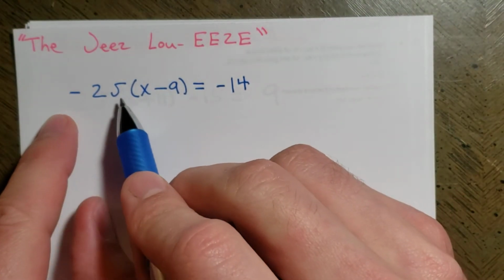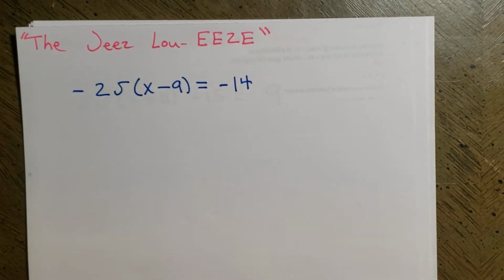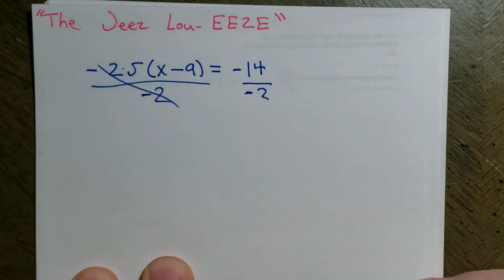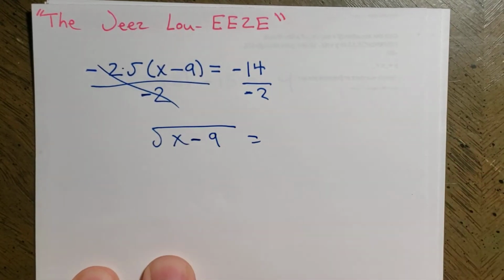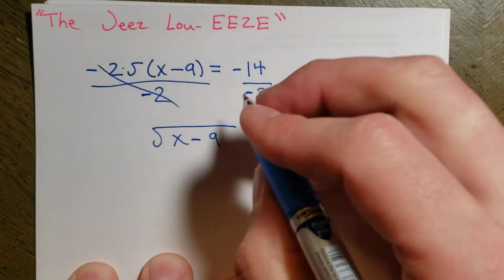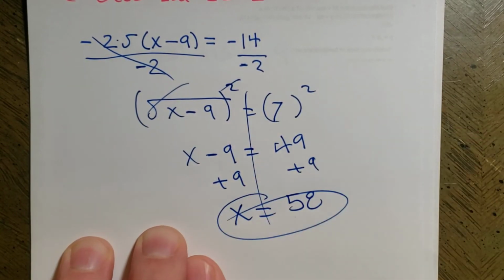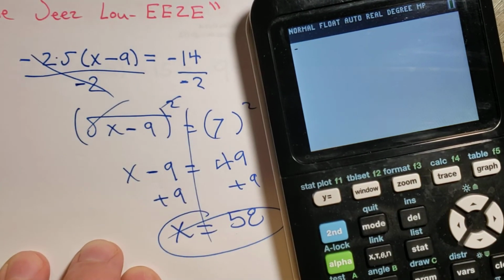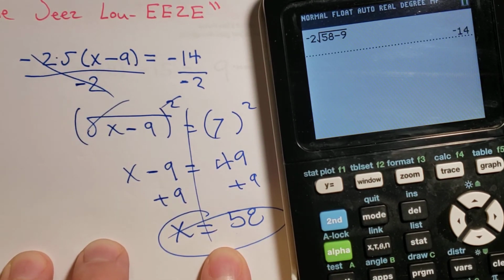10.4 Bravo, "The Jeez Lou-EEZE"